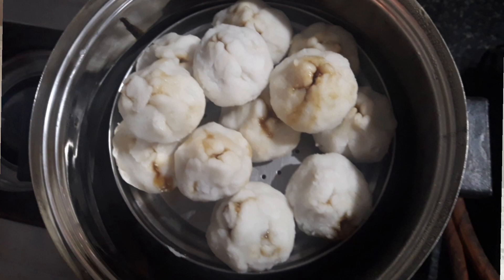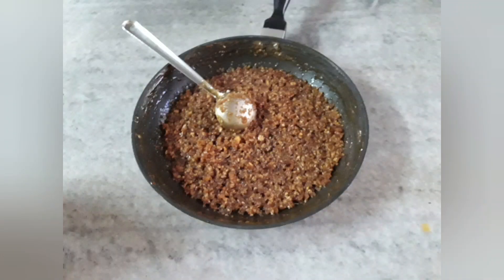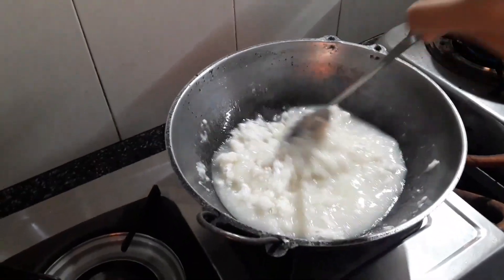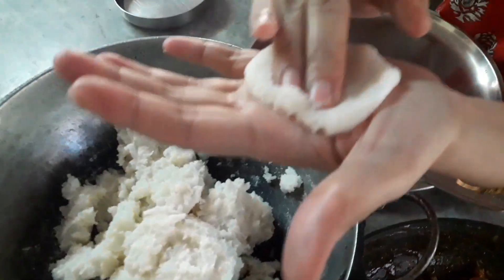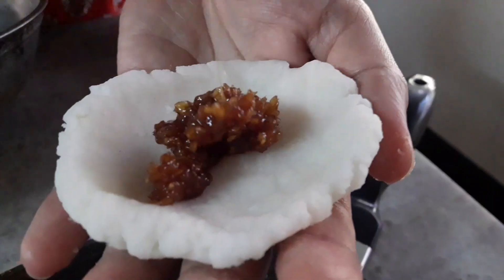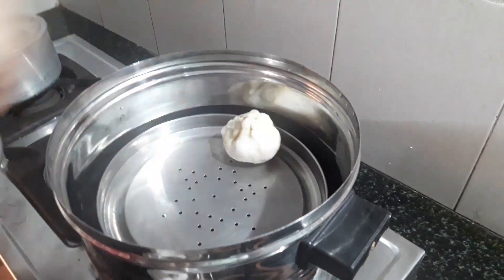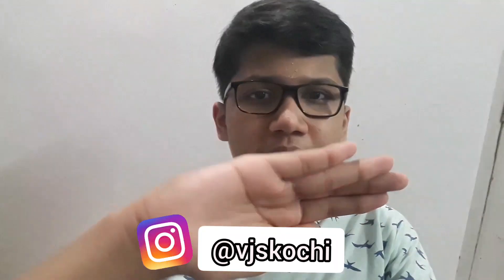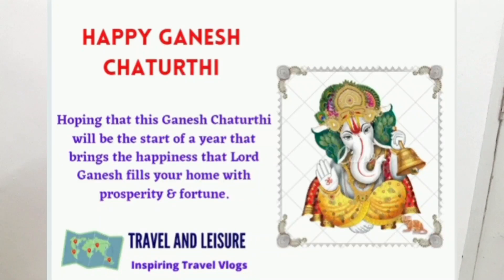How We Made Lord Ganesha's Favourite Sweet- Modak | Vinayaka Chaturthi Special 🎉🥳 | A Food Vlog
Hello Everyone,
In this video, my mother and I are making Lord Ganesha's favourite sweet, Modak. Hope you will try our recipe!

00:00-00:36= Intro
00:36-00:45= Ingredients
00:45-03:59= Cooking The Modak
03:59-04:07= Steaming Time
04:07-04:11= Final Picture
04:11-04:26= Modak Review
04:26-05:18= Outro